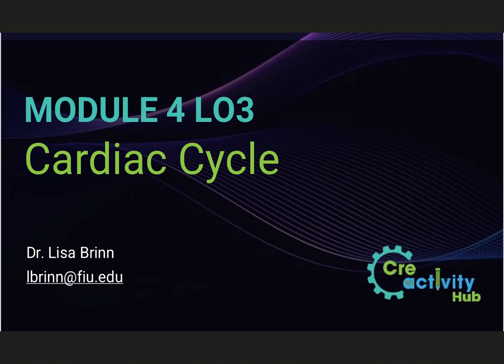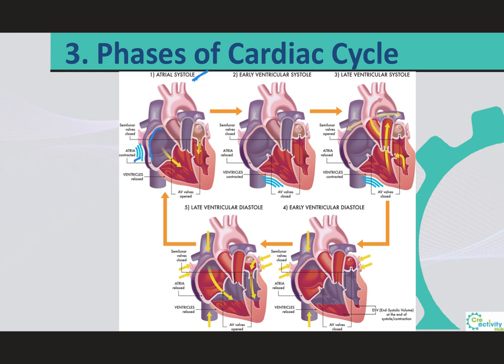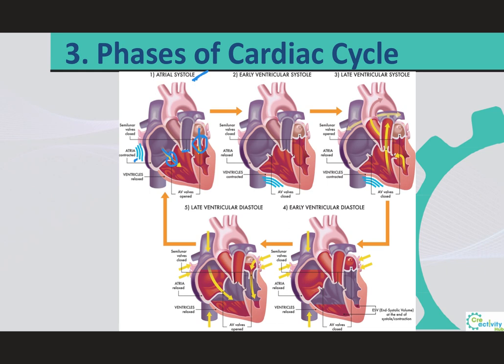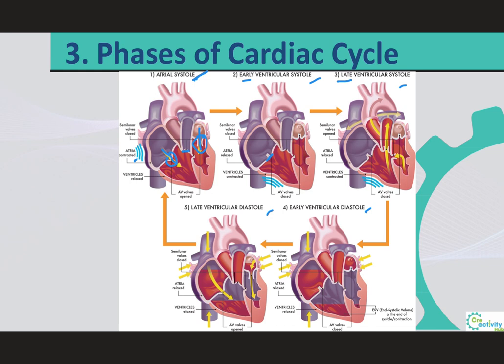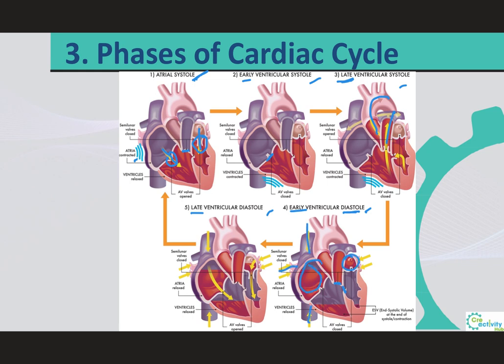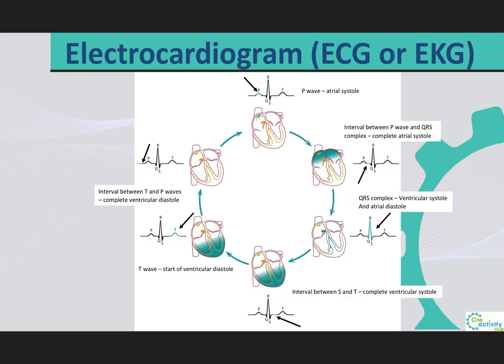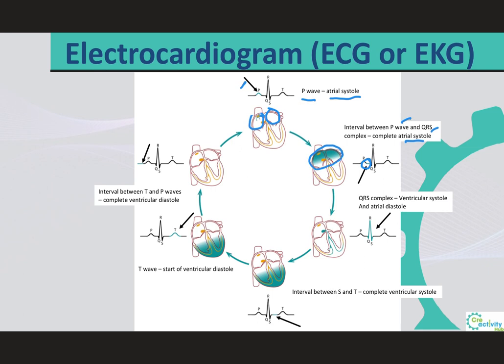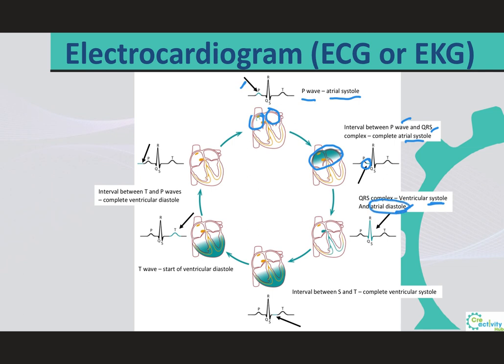4. A & P II LO3 Cardiac Cycle